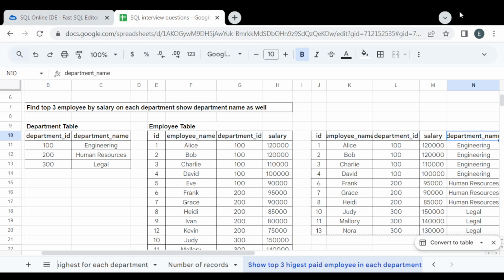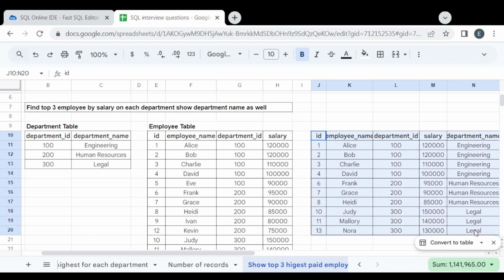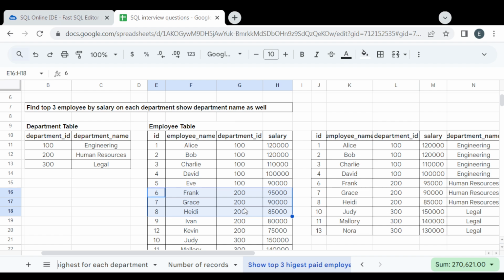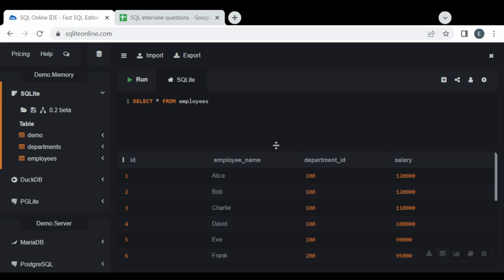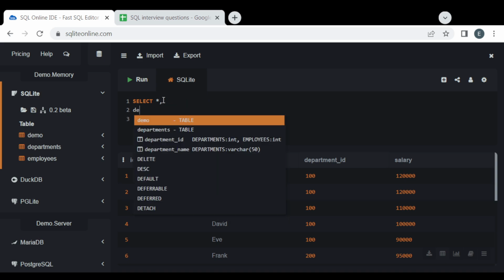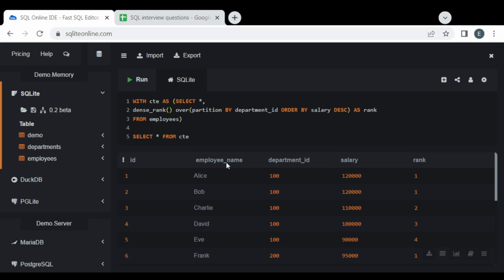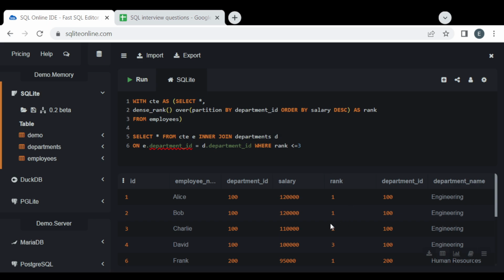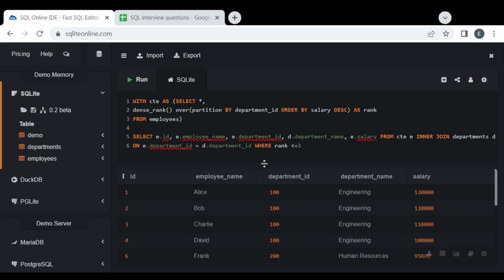SQL Interview Questions | Find top 3 employee by salary on each department using SQL |Answers in SQL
Find top 3 employee by salary on each department in SQL?
Find top three employee by salary on each department in SQL?
Find top 3 employee by salary on each department using SQL?
Find top 3 employee by salary on each department in SQL in English?
Find top 3 employee by salary on each department and show department as well in SQL English
Show top 3 employee by salary on each department in SQL?
Show top 3 employee by salary on each department and show the department name in SQL?
How to top 3 employee by salary on each department  in SQL output
Identify top 3 employee by salary on each department in the table using SQL
Find the top 3 employee by salary on each department using window function in SQL
top 3 employee by salary on each department in sql
sql interview questions and answers for fresher
sql interview questions and answers for data engineer
sql interview question for data engineer
sql interview question for experienced
SQL interview questions
SQL Most important question